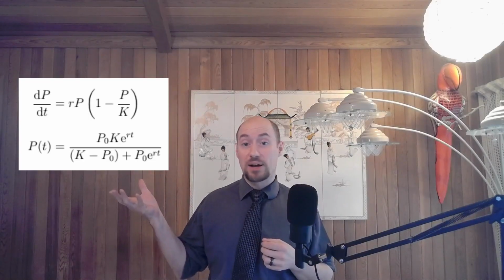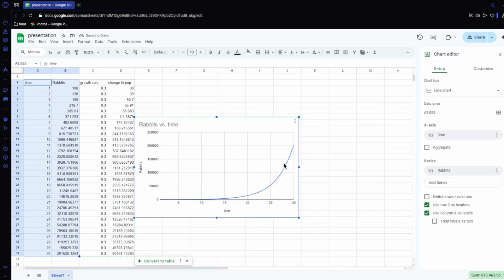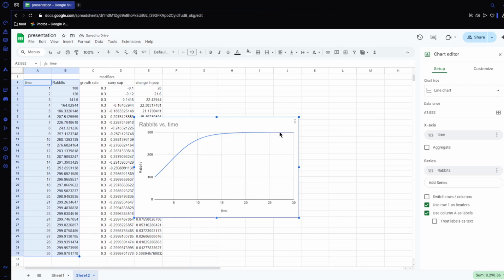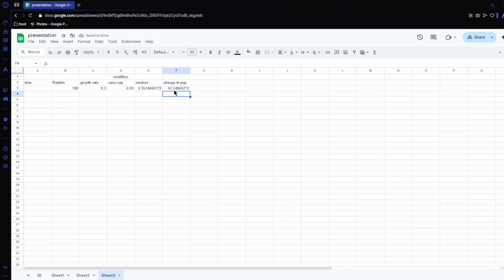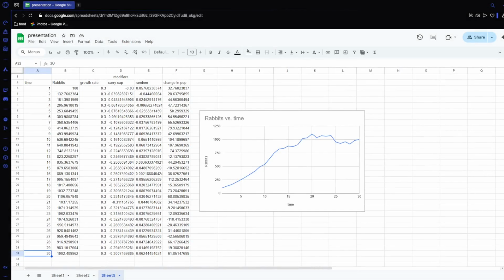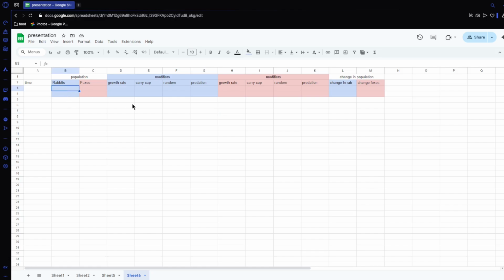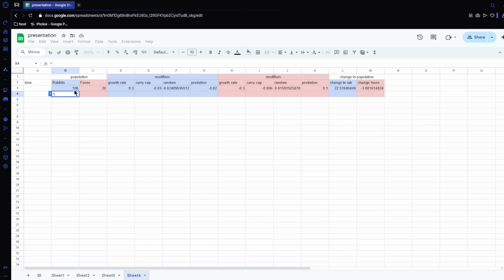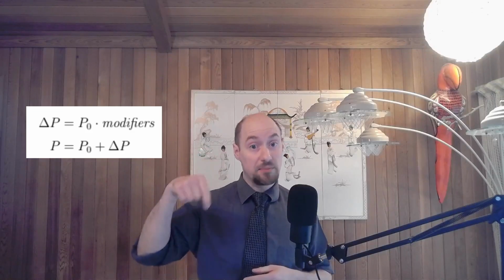Mathematical Modeling of Biological Systems Using Spreadsheets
If you are trying to model complex systems using simple math, then you are in the correct place! In this video, carrying capacity and predator-prey interactions are modeled using Google Sheets. The focus of the video is on using spreadsheets for modeling purposes, not on the values used during the modeling process, or a mathematical breakdown of the governing equations of the topics that are explored. Changes in population are modeled as simply as possible:

change_in_pop = current_pop * modifiers

This simple model can be used to add any level of complexity just by adding a new column to your spreadsheet!

Timestamps:
00:00 Introduction
00:26 Carrying capacity explanation
01:13 Carrying capacity spreadsheet modeling
10:50 Predator-prey explanation
12:21 Predator-prey spreadsheet modeling
19:23 Conclusion